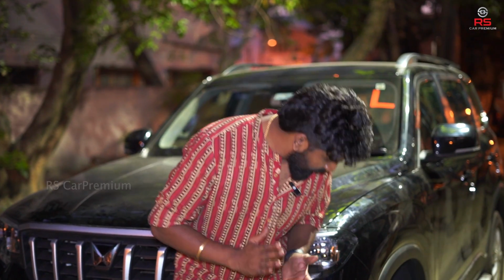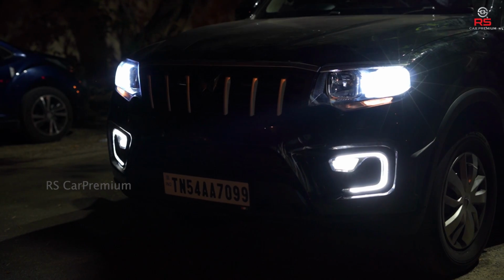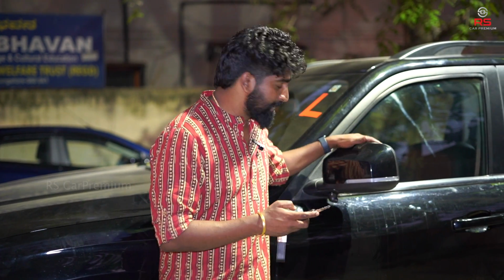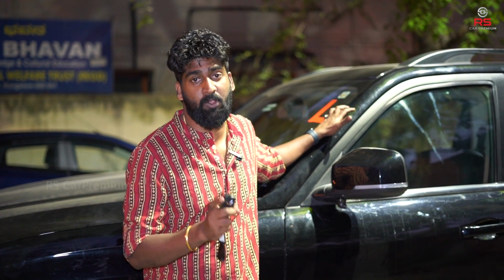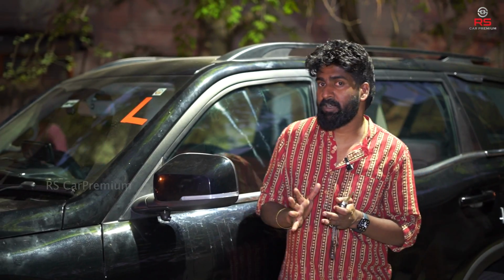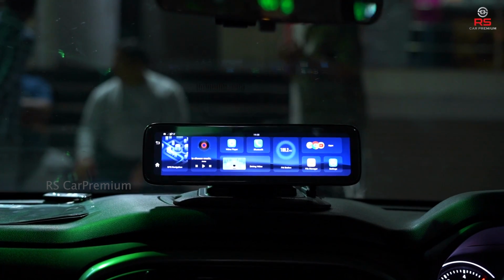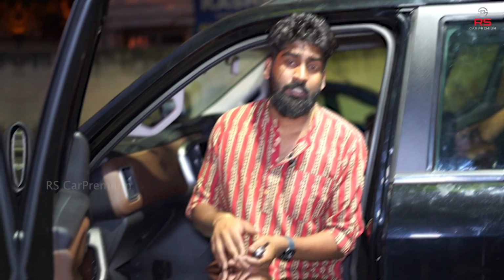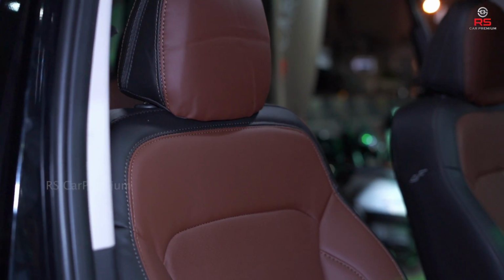Scorpio N Modified |Base to top Conversion | RS Car Premium | Bangalore |9743767910 | 7795679506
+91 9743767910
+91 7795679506